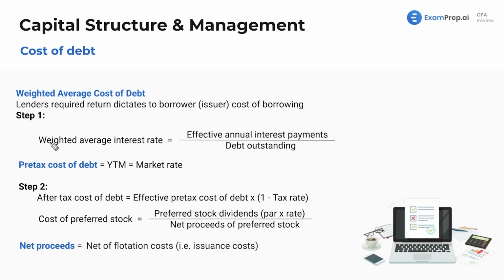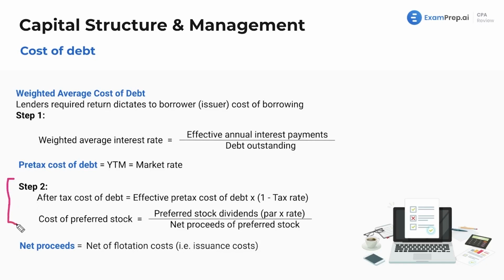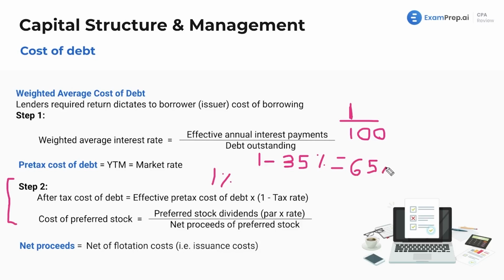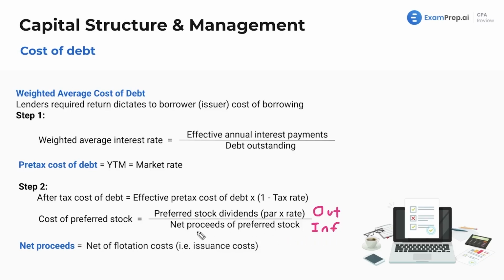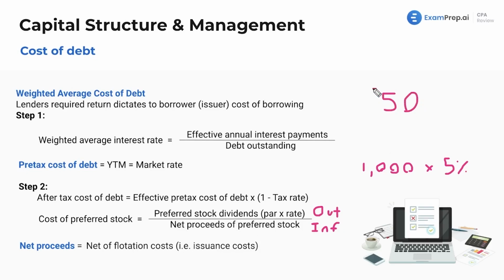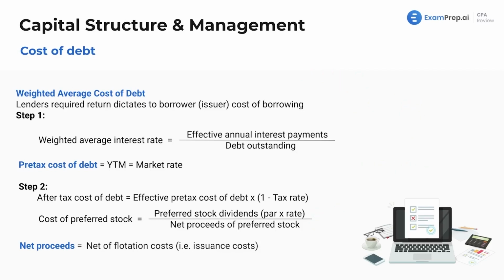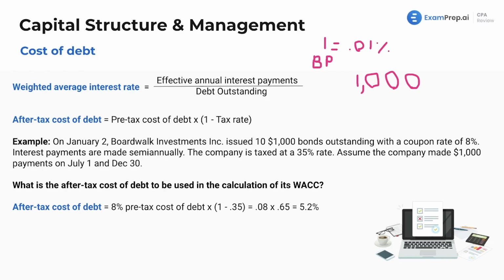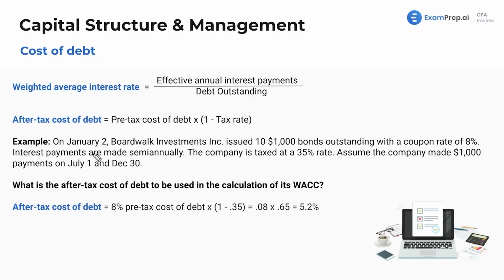Cost of Debt [CPA Prep]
🎓 Lesson Overview:
In this lesson, Nick Palazzolo, CPA, breaks down the intricacies of the cost of debt, making sense of complex financial concepts with ease. With practical examples, he illustrates how to calculate the weighted average interest rate and the effective annual interest payments. Nick delves into the step-by-step approach for determining the pretax and after-tax cost of debt, ensuring that the concept of outflows to inflows is crystal clear. He effortlessly bridges the gap to understanding the cost of preferred stock, again emphasizing the impact of inflows versus outflows. Further enriching the lesson, Nick critiques certain financial industry practices, such as the use of basis points, advocating for transparency and simplicity in financial communications.

🔍 Key Topics Covered:
- Capital Structure
- Debt Management
- Weighted Average Interest